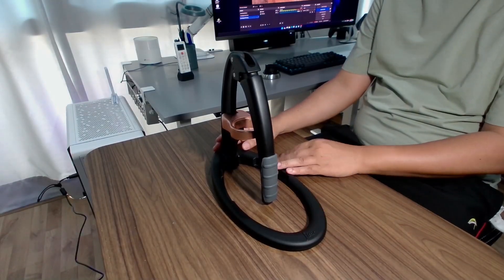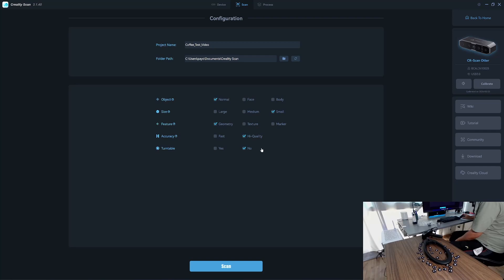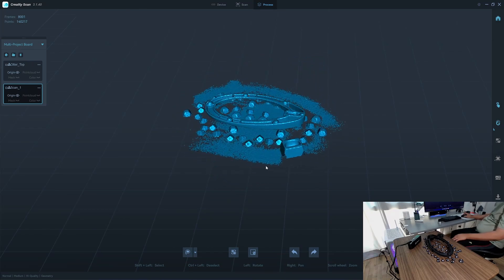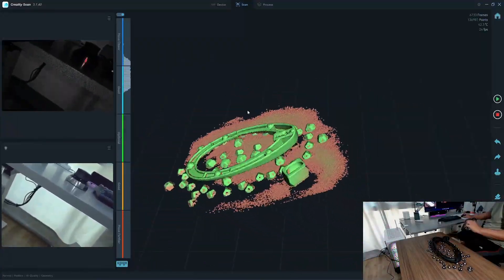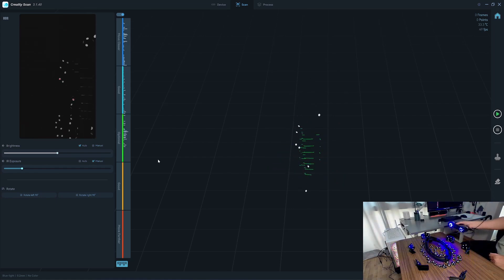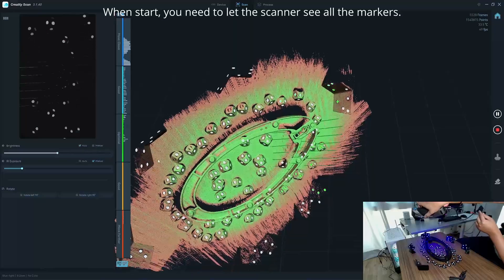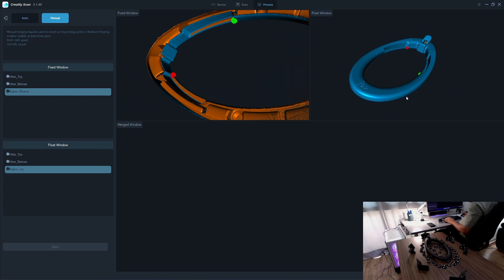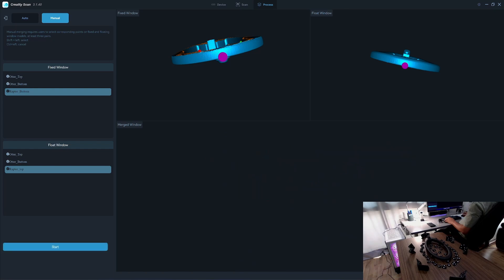Creality Scan Raptor Vs Otter - Medium Object Scanning Experience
Fact about Otter
- There's frame limit at 10,000 frames. So, you cannot go beyond this (5:30 minutes) It will force user to stop scanning even when your hardware is capable of.
- Otter tracks faster in geometry mode, adding geometry to the object will help with tracking and it's much better than marker mode.
Fact about Raptor
- NIR cannot see black color in small radius curve shape in both geometry and marker mode.
- No frame limit found. Only warning at 10,000 frames.
- Blue laser scan smooth like butter.

3D Markers download link. (For personal use only)